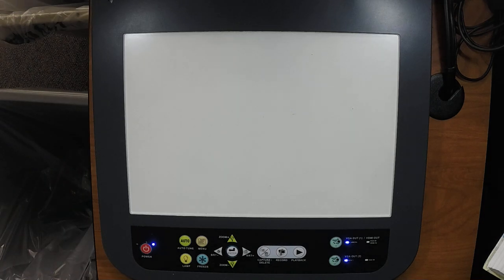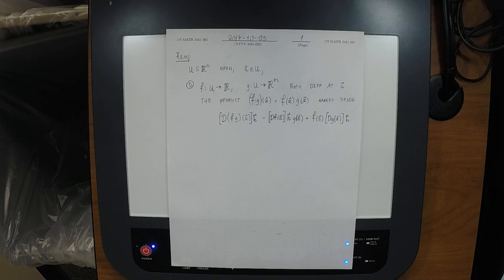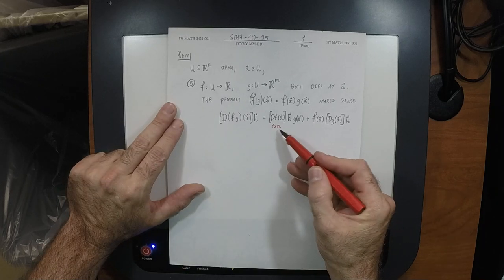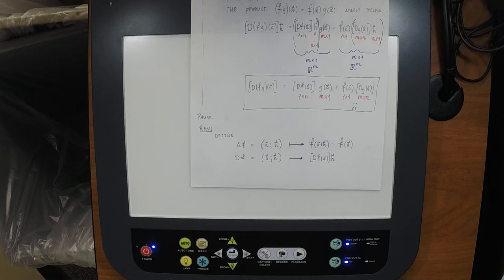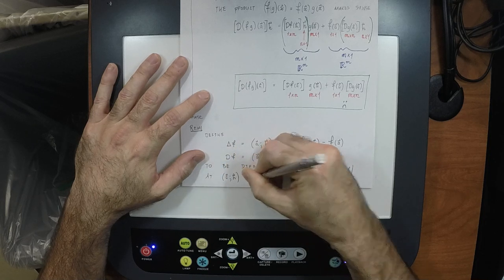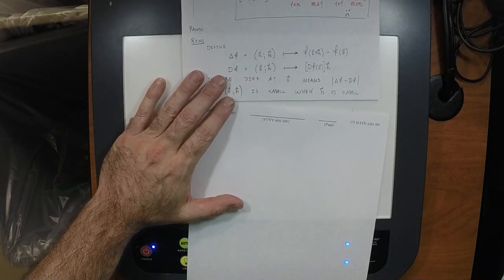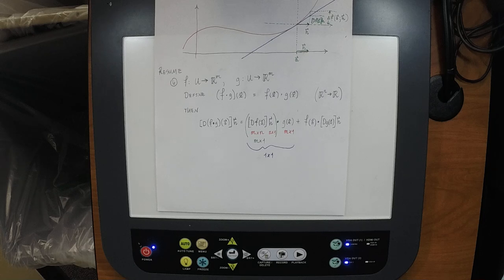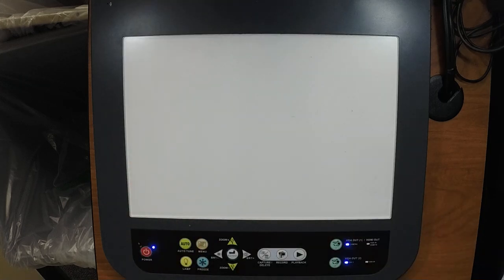17f MATH 2451: lecture_14